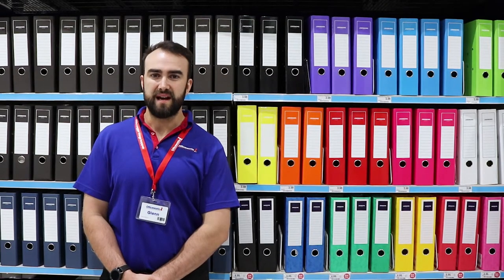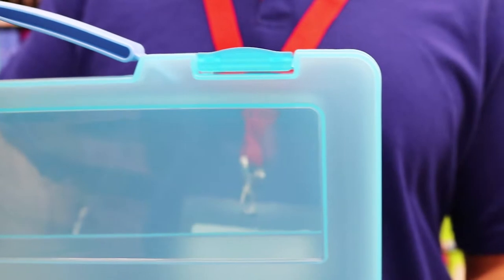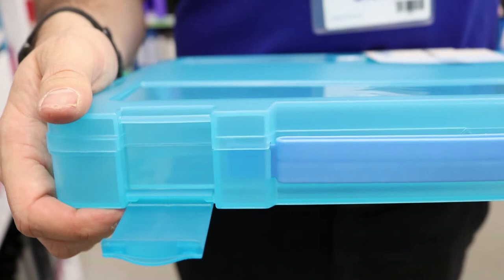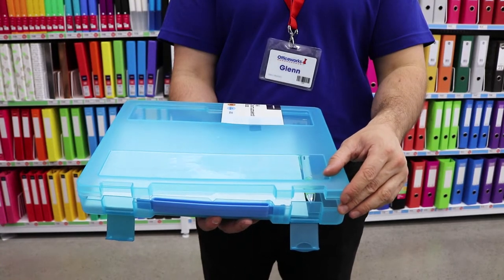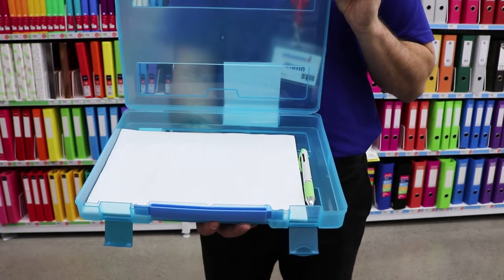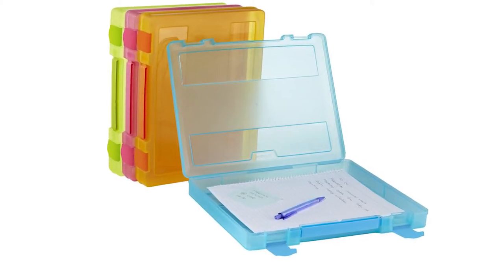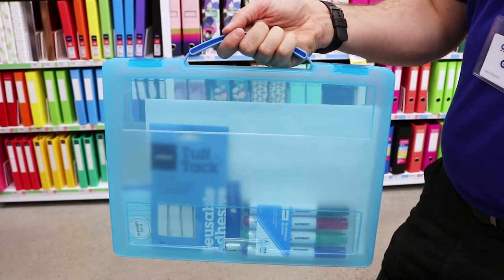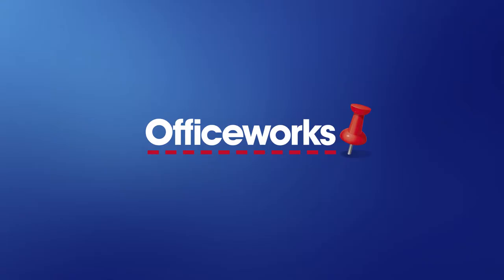J. Burrows Document Box with Handle Overview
The J.Burrows Document Box is a great way to  transport your important A4 documents, artwork or stationery. With an easy to carry handle, your valuables will stay safe and secure housed in durable polypropylene with a transparent matte finish.